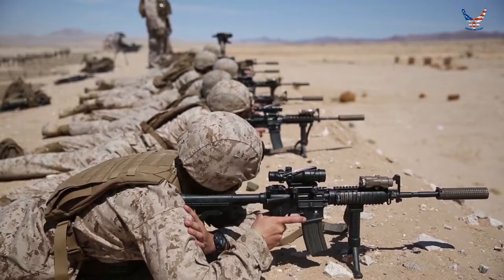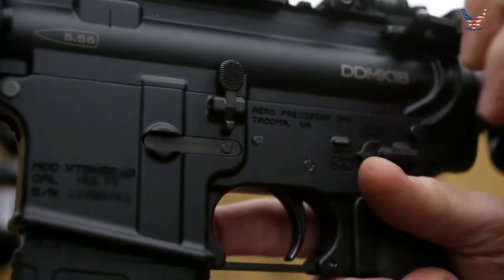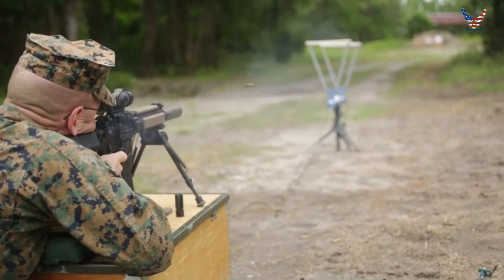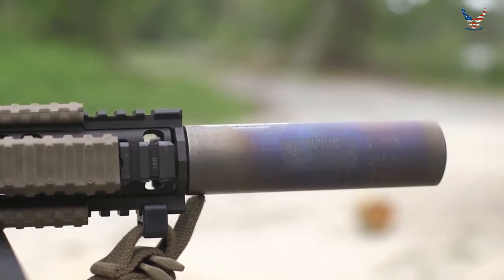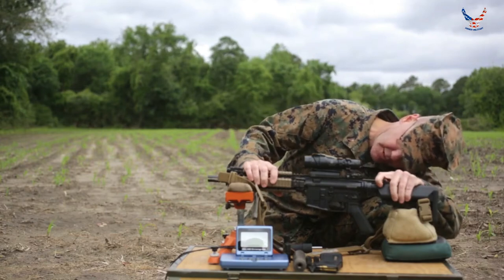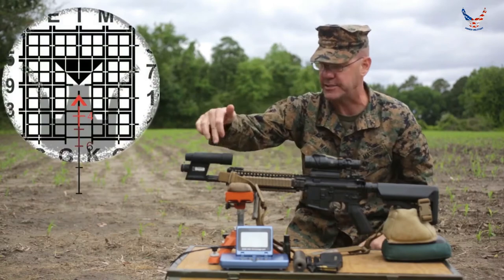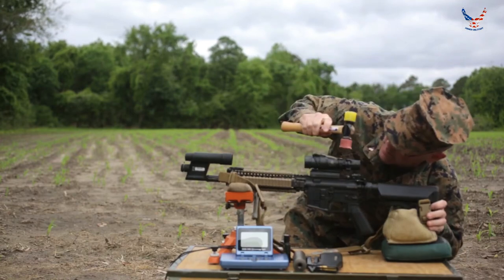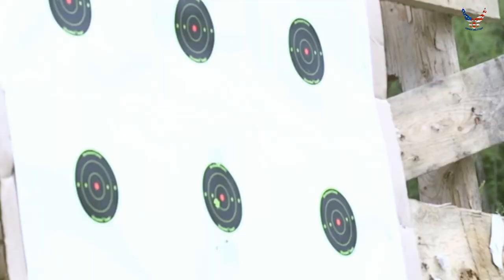Gunner Fact or Fiction How To Collimate And Zero Your Weapon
U.S. Marine Corps Chief Warrant Officer 5 Christian P. Wade, Division Gunner, 2nd Marine Division (2dMARDIV), explains the capabilities, effectiveness, and lethality of a suppressor while attached to Marine Corps small arms weapon system, near Camp Lejeune, N.C., May 6, 2017. The Gunner Fact or Fiction series dispels common myths and misconceptions regarding the true physical aspects of Marine Corps weapon systems. Lance Cpl. Timothy Lutz and Cpl. Clarence Wimberly | 2D Marine Division Combat Camera